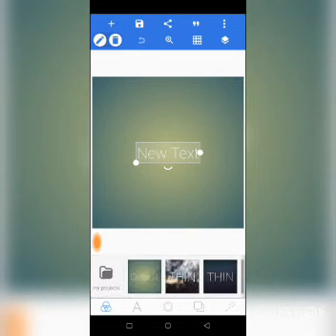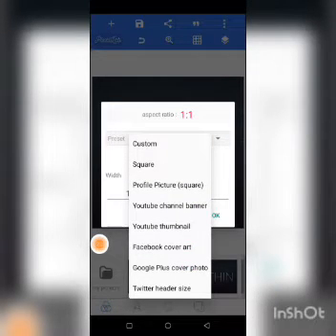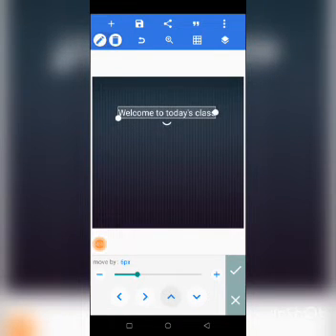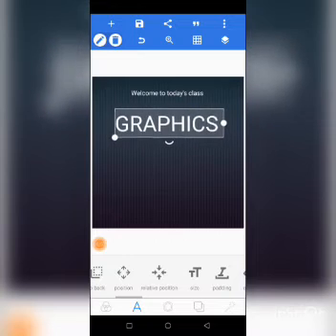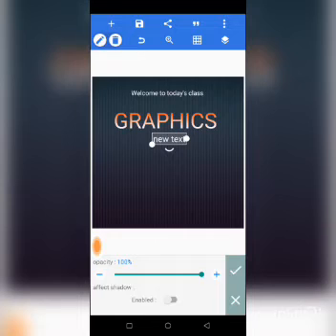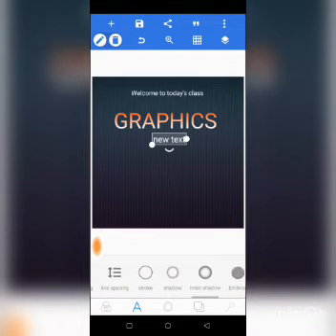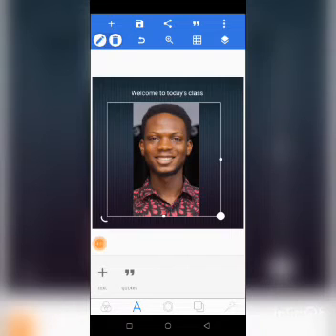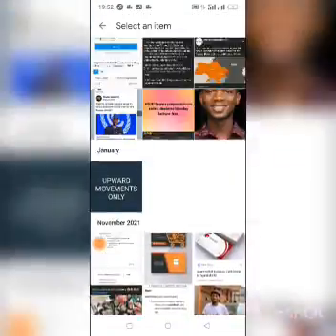GETTING STARTED WITH PIXELLAB